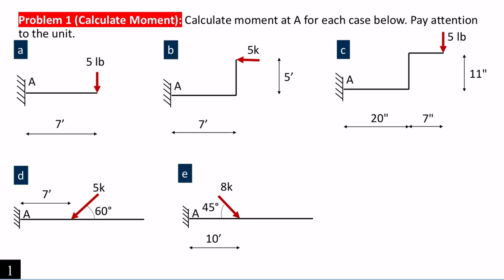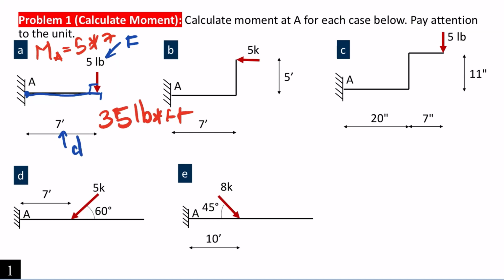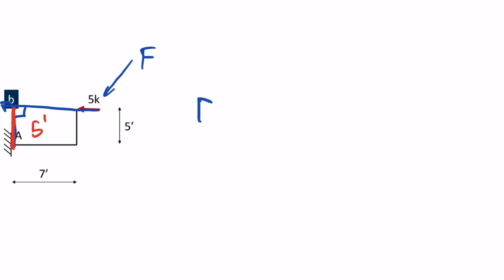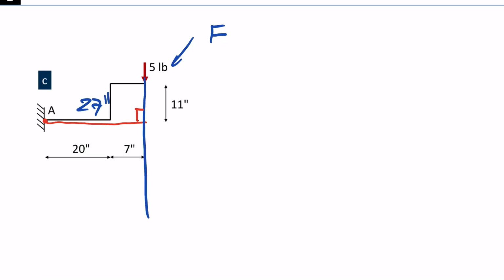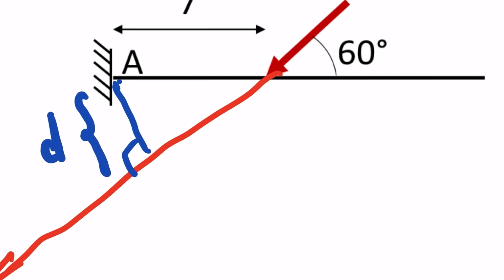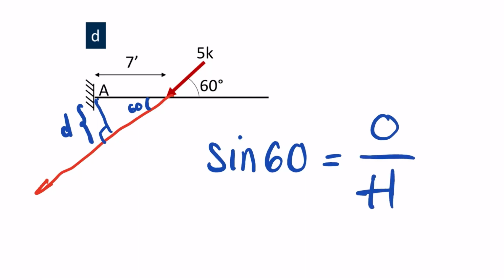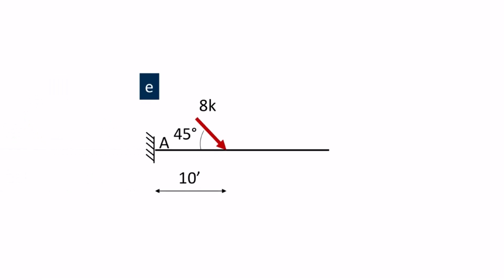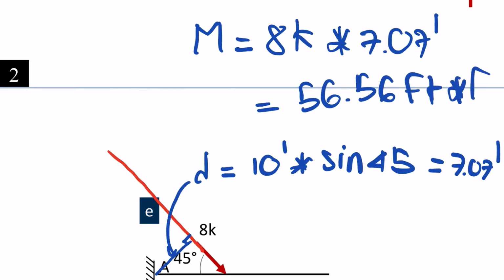Structures for Construction - Worksheet 1B - Problem 1